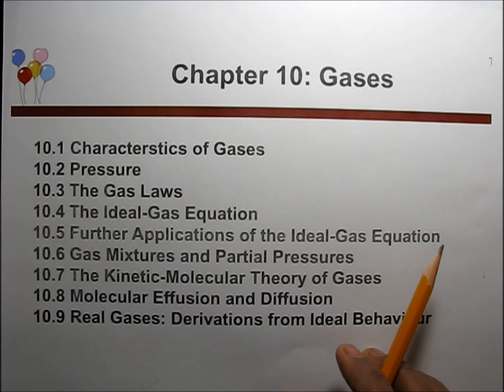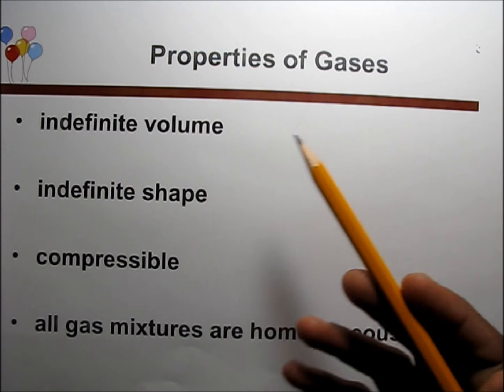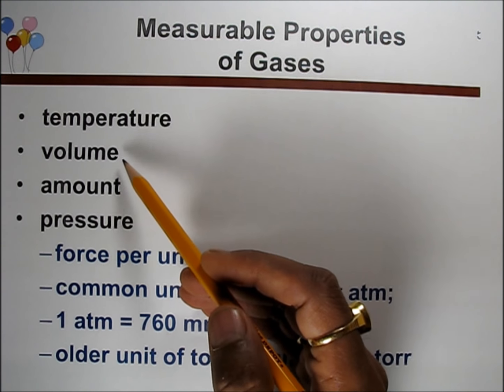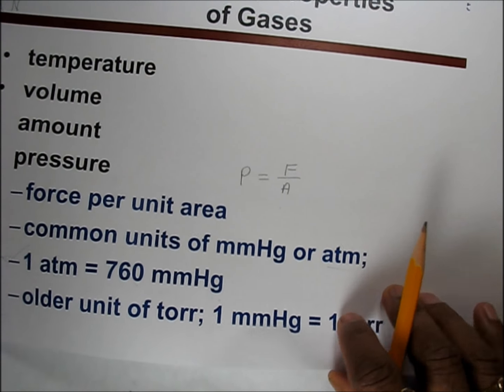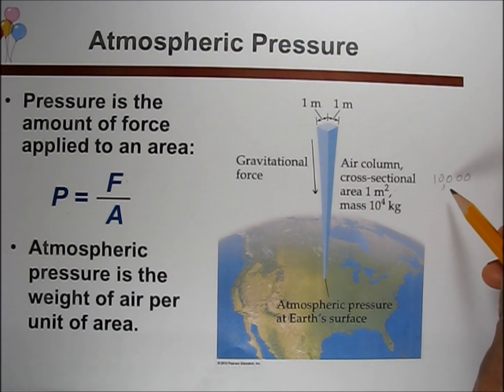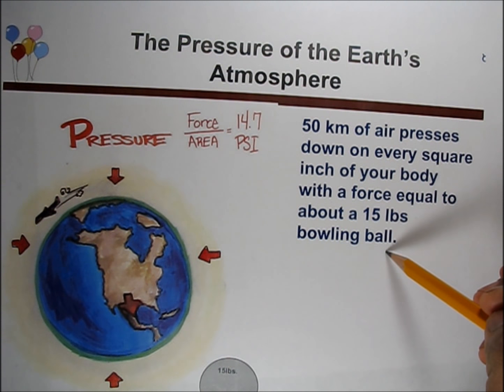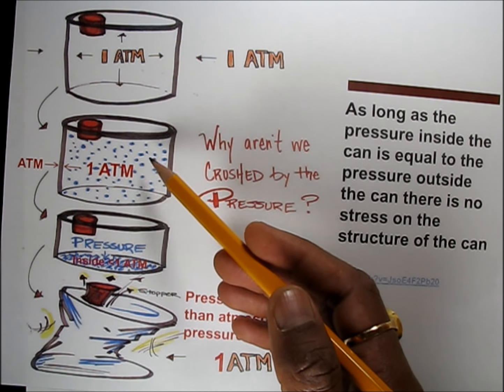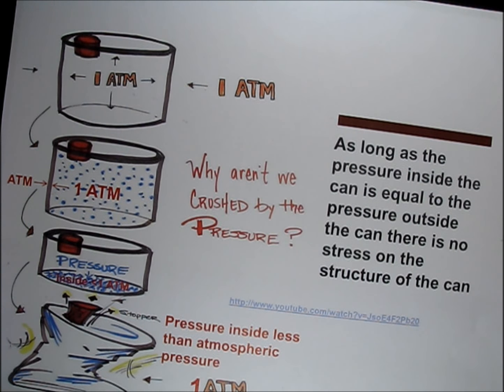Chapter-10_Lect-1_Gasses_Properties_Pressure